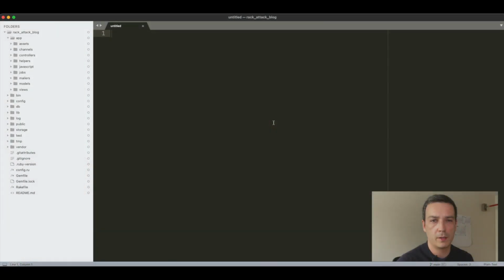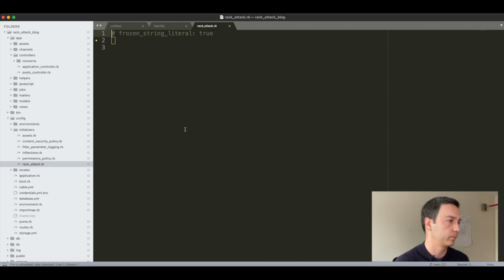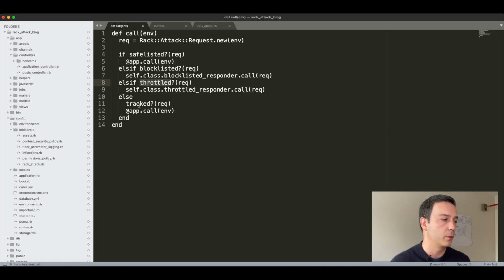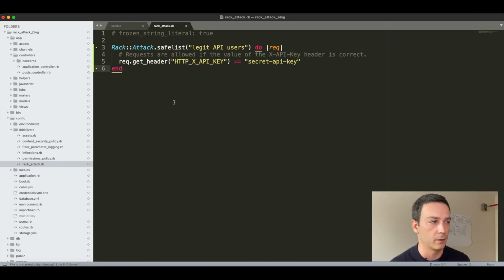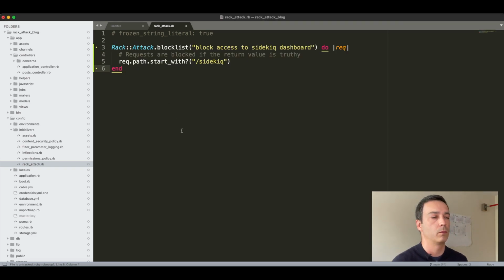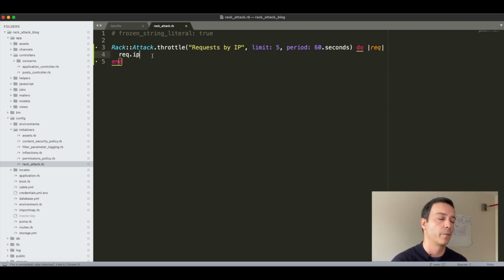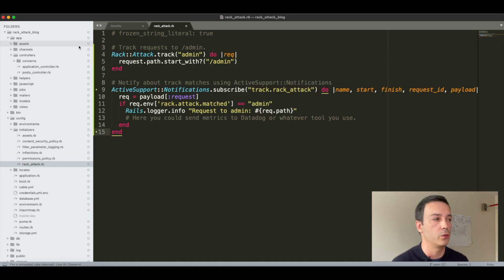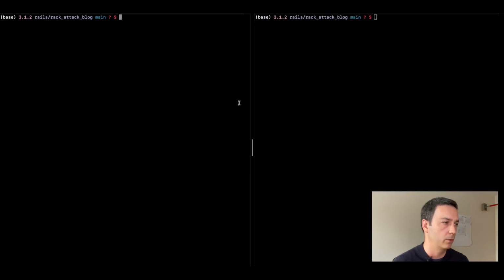Rack Attack! Block and throttle abusive requests in Rails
Your application should be focused on serving productive traffic to your users. Unfortunately not all the traffic your application gets has good intentions. Sometimes you need to block and throttle malicious requests to your Rails app.

In this video you will learn how you can easily protect your Ruby on Rails application from the bad guys.

The contents of the video are:
1. Intro (00:00)
2. Rack Attack (00:24)
3. Understanding middleware (00:46)
4. Installing Rack Attack (01:27)
5. Rack Attack rules and tracks (02:52)
6. Example (11:30)
7. Outro (14:35)

Please do not forget to smash that like button if you value this content and to subscribe to my channel so that you do not miss any of my future videos!!!